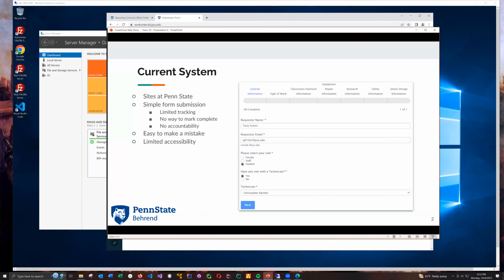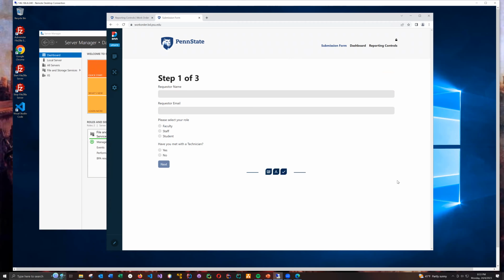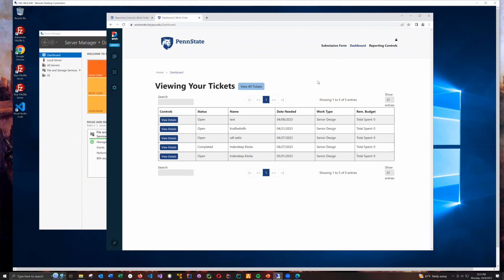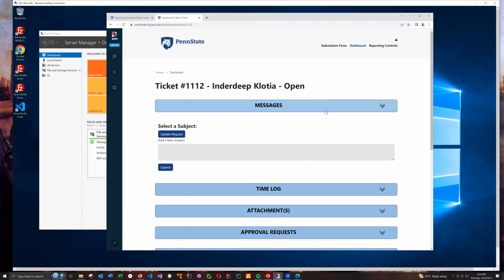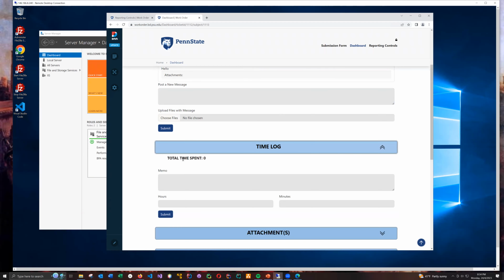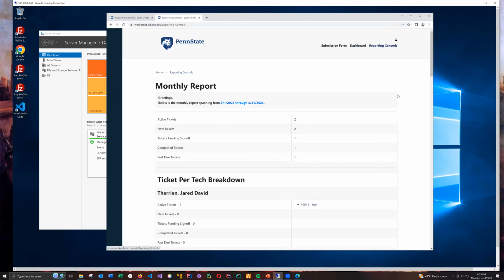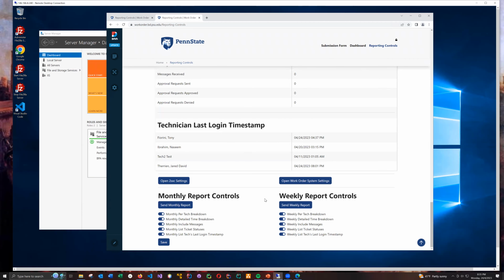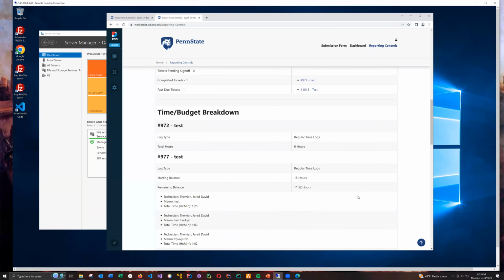School of Engineering Technician Work Order System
Dr. Meng Su, Faculty Adviser
Team;
Rahul Ukani, Antony Fiorini, Jared Therrien, Inderdeep Klotia